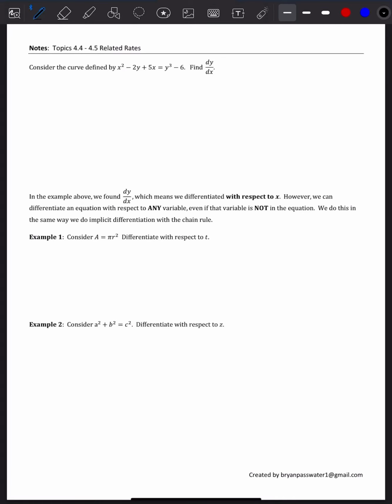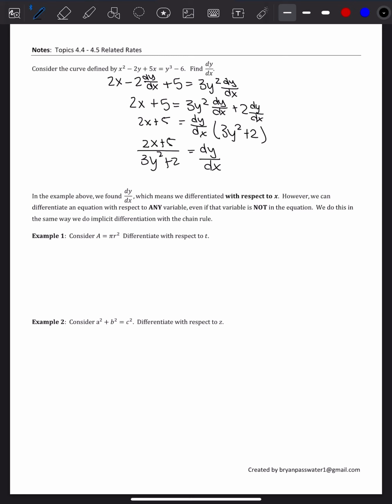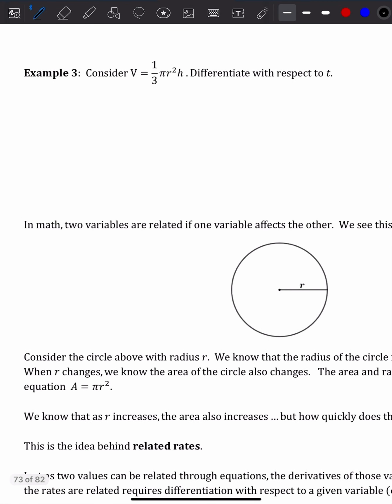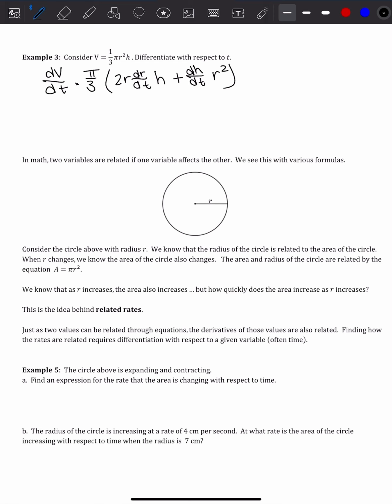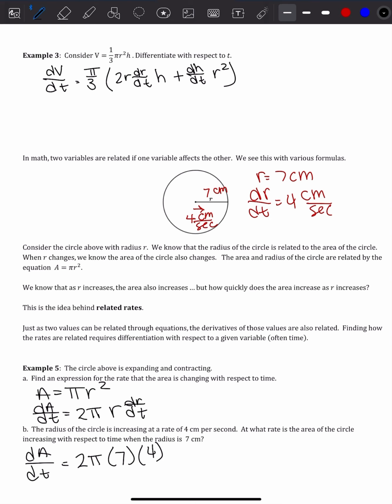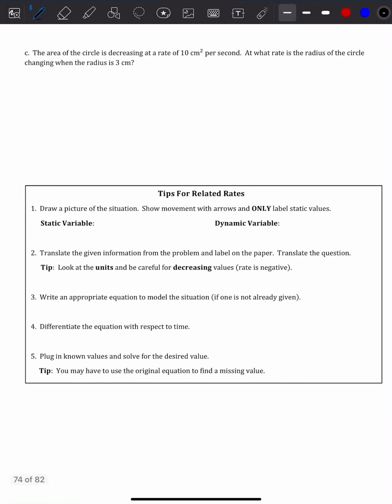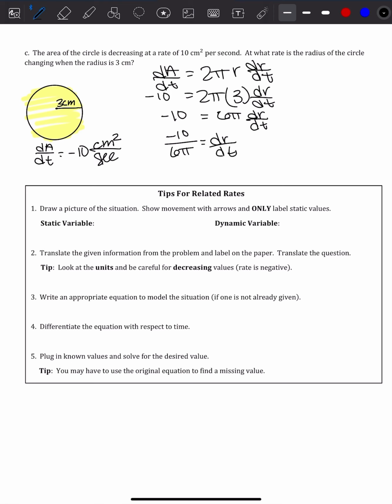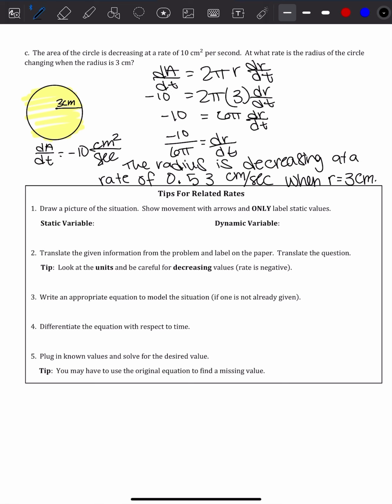Related Rates Day 1